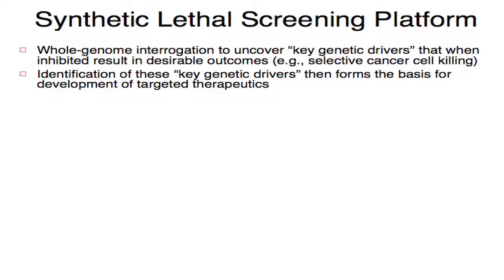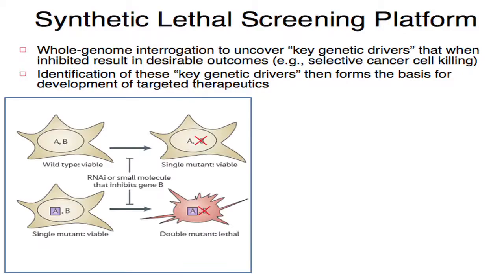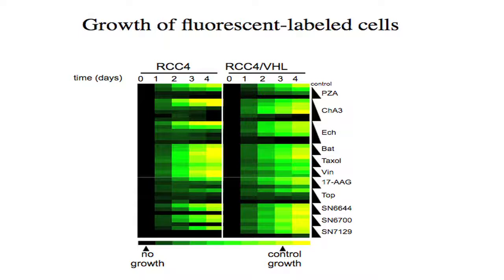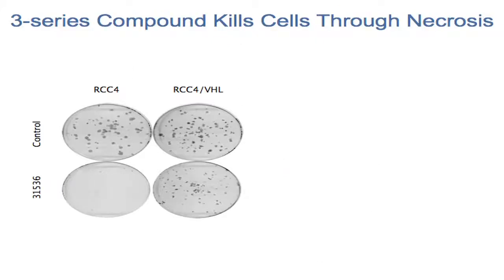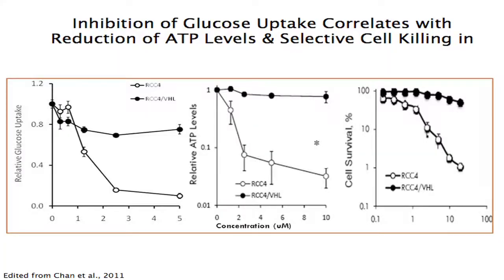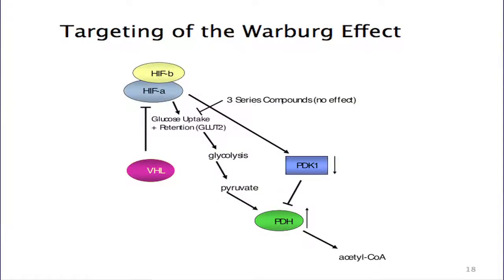Kidney Cancer Association